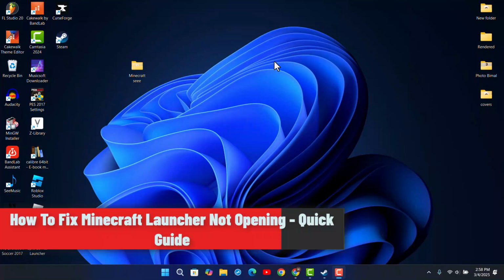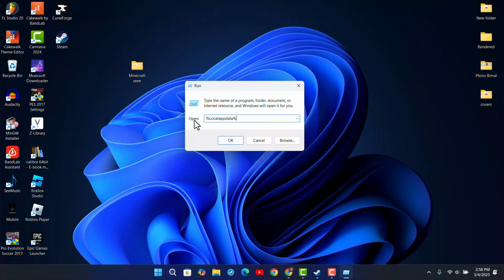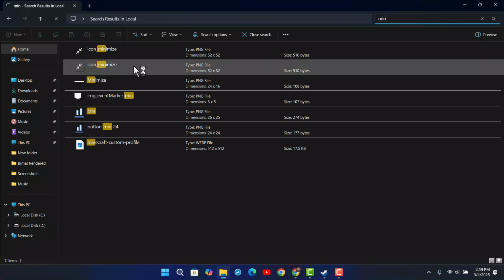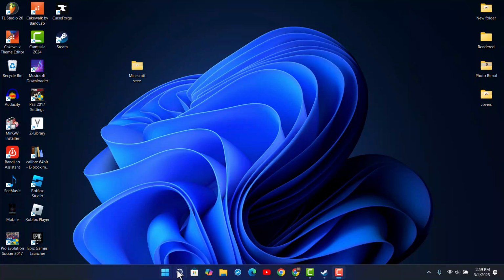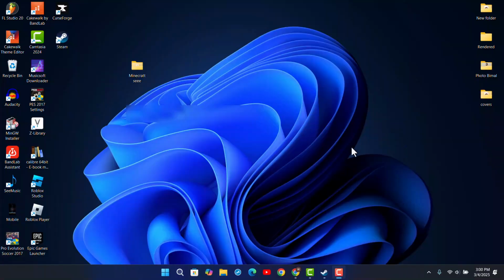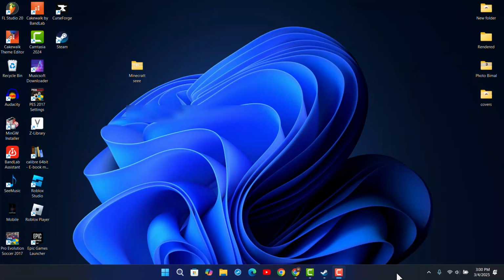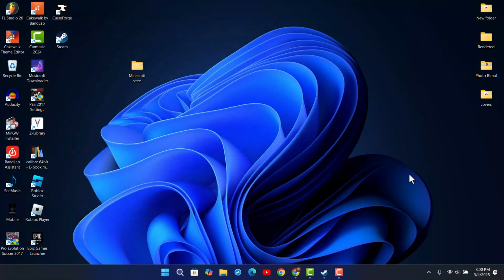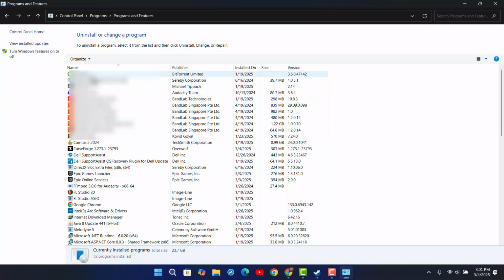How To Fix Minecraft Launcher Not Opening - Quick Guide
If you're having trouble with the Minecraft Launcher not opening, this video walks you through several troubleshooting steps to resolve the issue. Whether it's a corrupted file, a background process causing conflicts, or a problem with the installation, these solutions should help you get Minecraft running again.

The first method involves clearing the Minecraft Launcher files. You can do this by opening the "Run" dialog (Windows + R), typing `%localappdata%`, and deleting the Minecraft folder. This removes any temporary files that may be causing the issue. After that, restarting the launcher might resolve the problem.

If that doesn't work, you can try repairing or resetting the Minecraft Launcher through Windows settings. Go to "Apps" in your system settings, find Minecraft Launcher, and click on the "Advanced options" to repair or reset it. This can help if some of the launcher’s settings have been corrupted.

Another solution is to end any Minecraft-related processes running in the background. Open Task Manager (Ctrl + Shift + Esc), find Minecraft in the list, right-click it, and select "End Task." Then, try launching Minecraft again.

If none of these steps work, uninstalling and reinstalling Minecraft Launcher might be necessary. You can do this by going to the Control Panel, selecting "Uninstall a program," finding Minecraft, and clicking "Uninstall." After that, download and install a fresh copy from the official Minecraft website.

Timestamps:
0:00 Introduction
0:12 Deleting Minecraft Launcher files
0:48 Repairing or resetting the launcher
1:23 Ending background processes
1:40 Uninstalling and reinstalling Minecraft
2:07 Conclusion